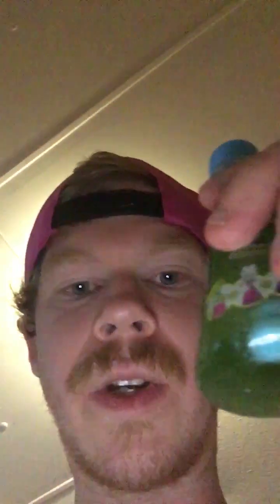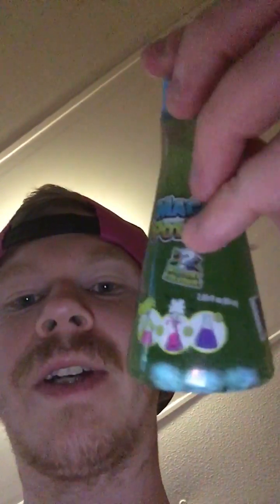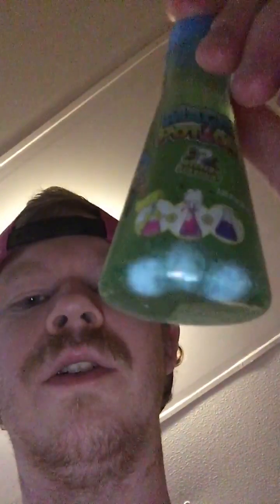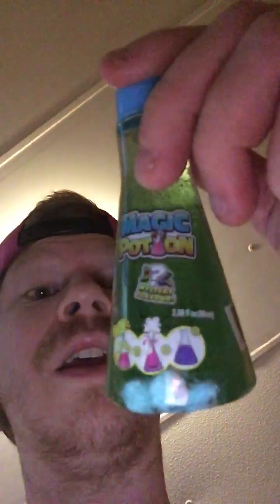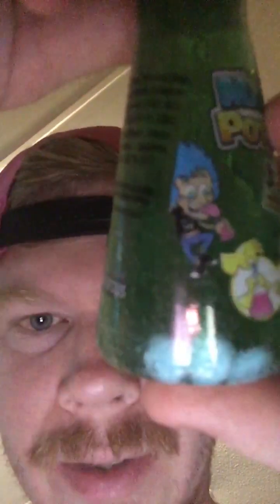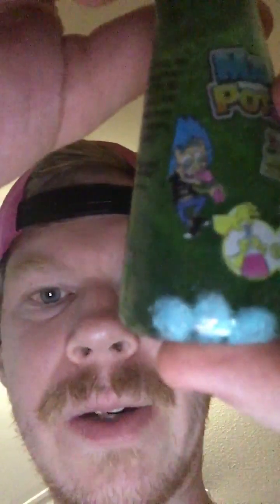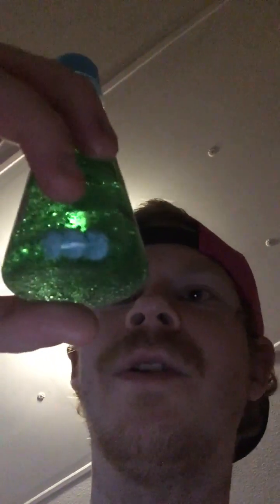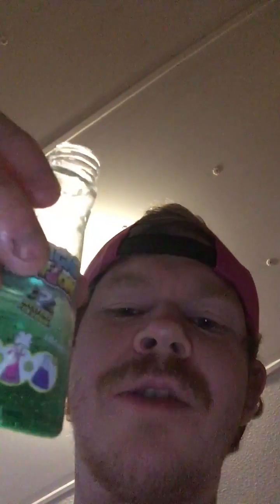Sour Review ( RAINDROPS Magic Potion Mystery Flavour! Sour Water )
WildWildWes Reviews Sour Review ( RAINDROPS Magic Potion Mystery Flavour! Sour Water )